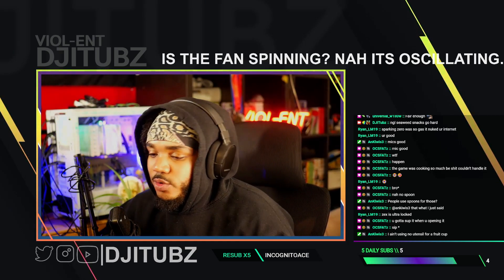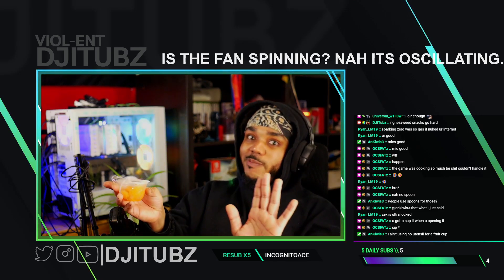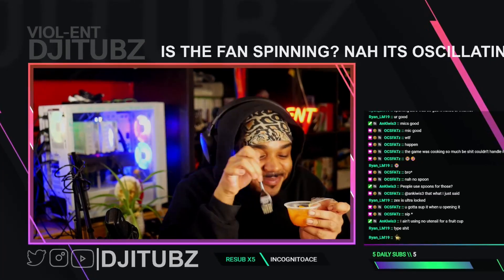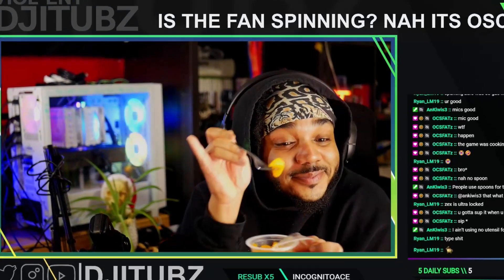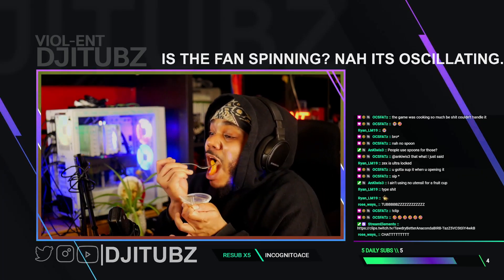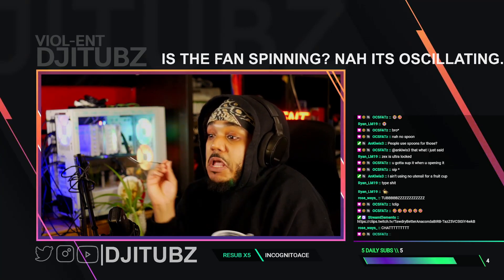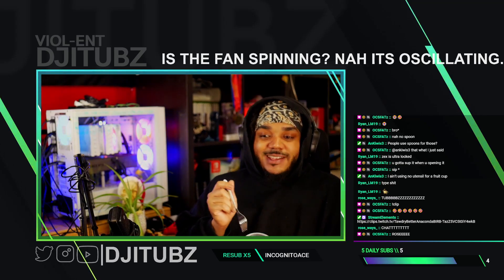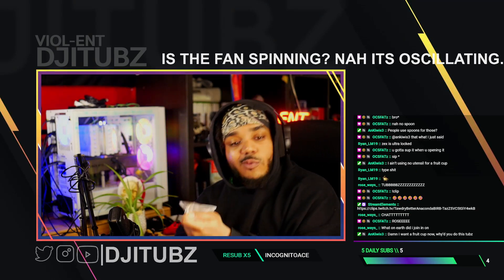How To Eat A Fruit Cup